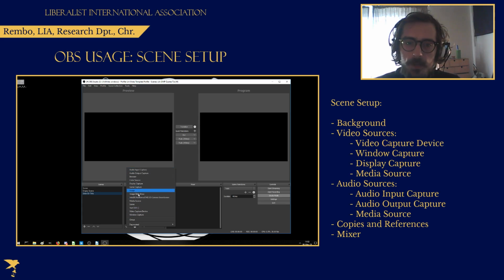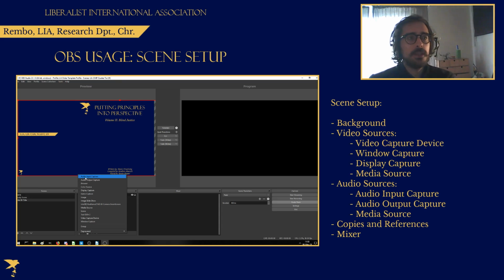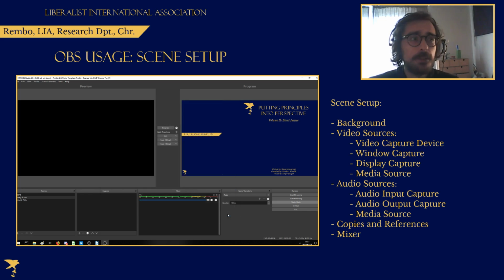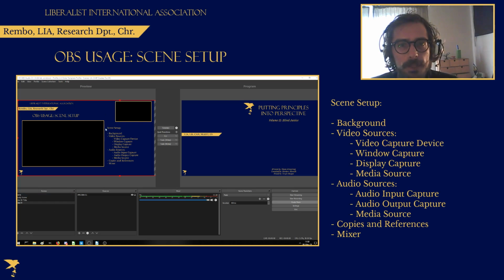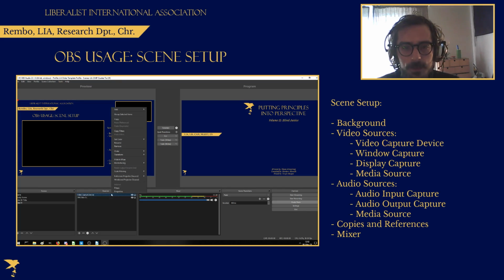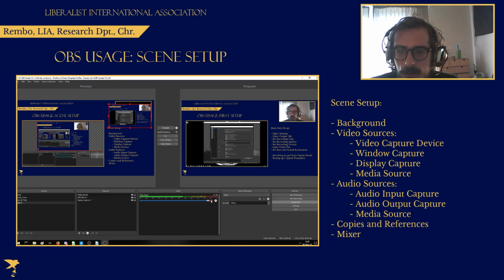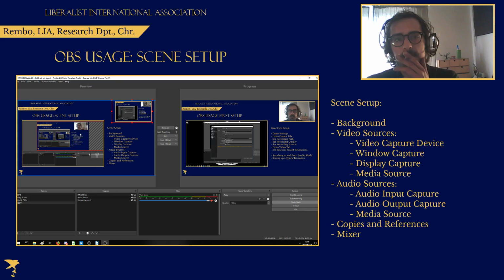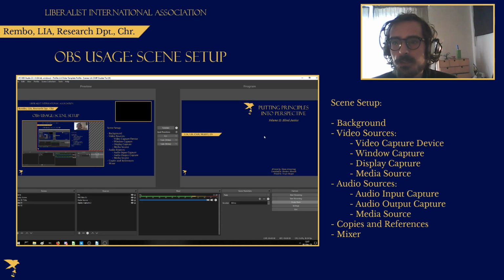OBS SceneSetup (OBS Part 2)